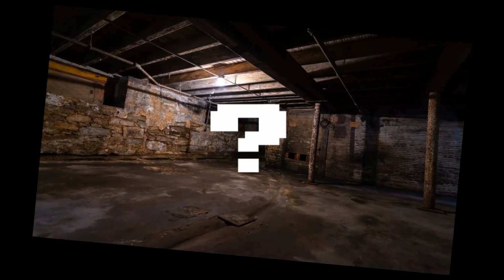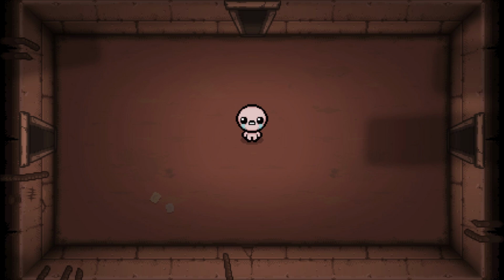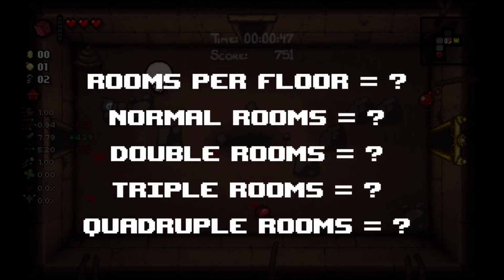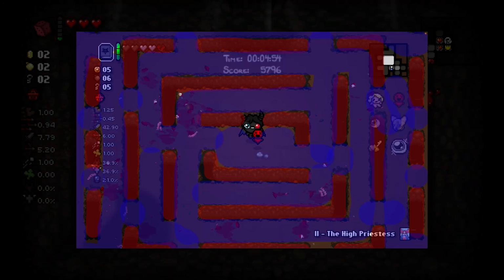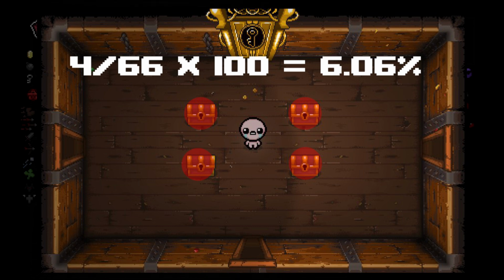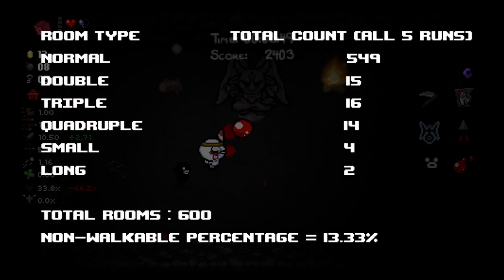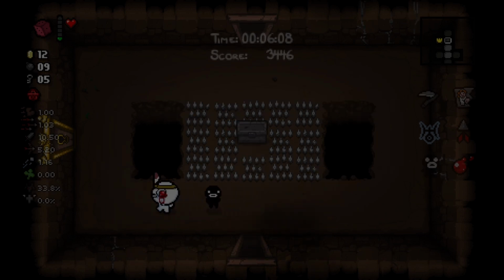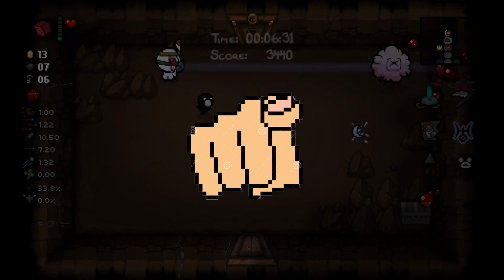How big is Isaac's Basement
It's big.